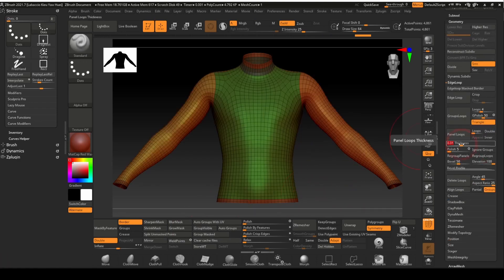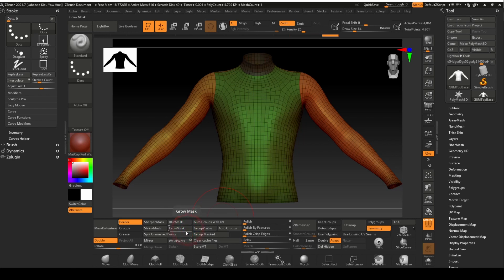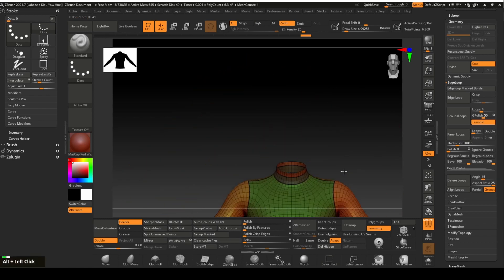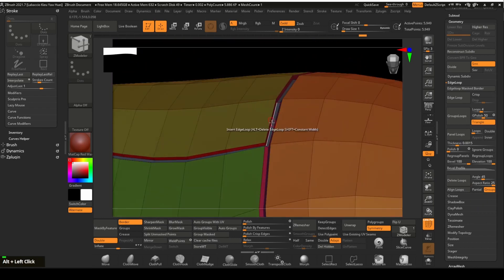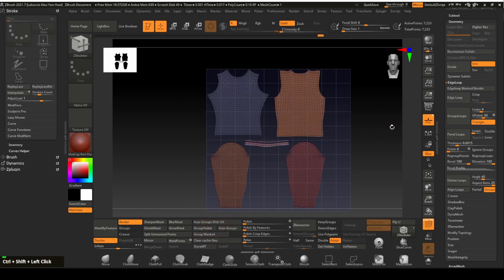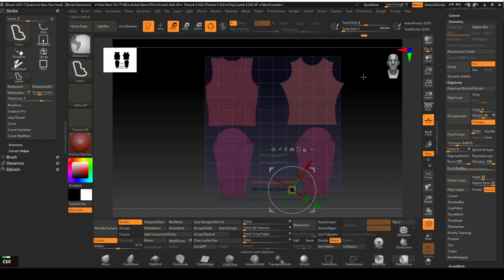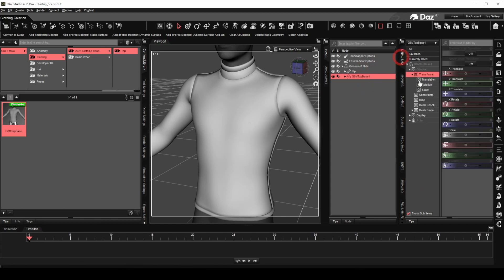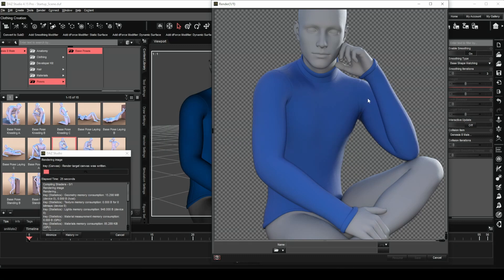Adding detail to Daz Studio clothing in ZBrush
After looking at how to create clothing base for Daz Studio in our previous videos.

We will be looking at how to add seam details to the Daz Studio clothing base by editing the clothing mesh.

We'll see how we add hem and trims using some of the tools and brushes in Zbrush and bring it back to Daz Studio.